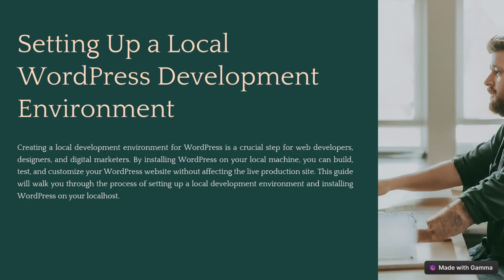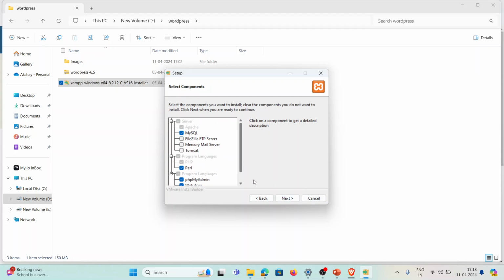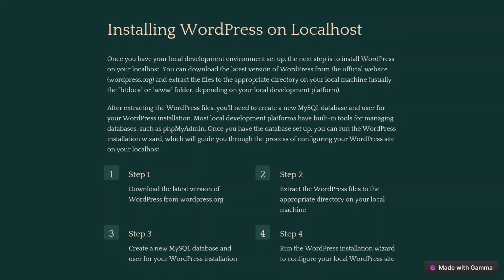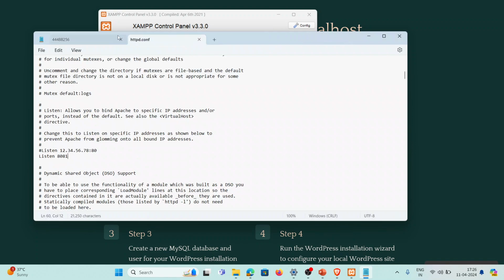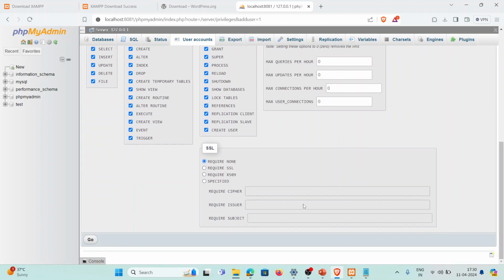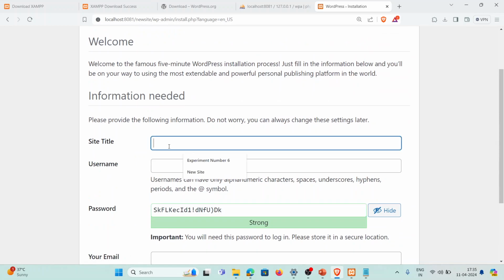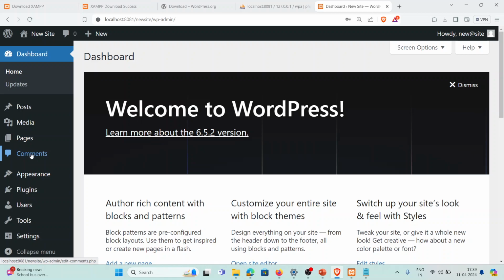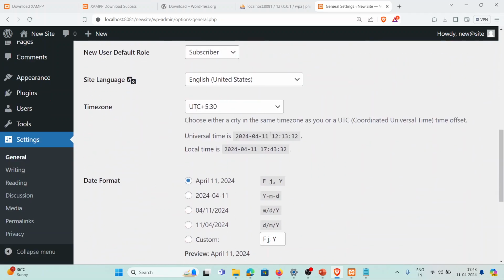Complete Guide: Installing WordPress with XAMPP for Beginners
Discover the simple steps to install WordPress on your computer using XAMPP with our detailed tutorial! This video takes you through each stage of setting up a local development environment with XAMPP and installing WordPress seamlessly. Whether you're new to WordPress or need a quick refresher, our guide will have your WordPress site running smoothly in no time. From downloading and installing XAMPP to configuring WordPress, we've got you covered with all the essential information to begin building and testing your website offline. Don't allow technical challenges to deter you – start your journey into WordPress development today!